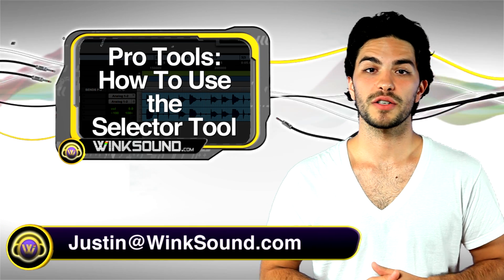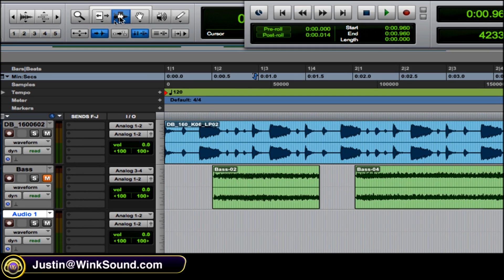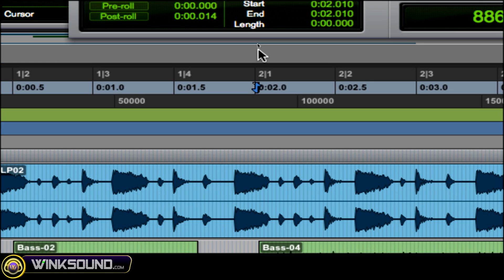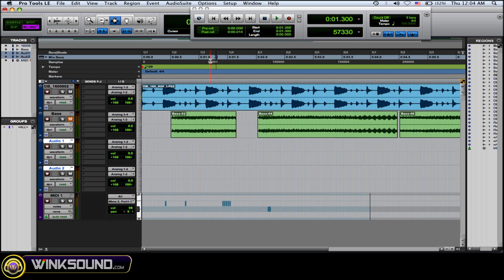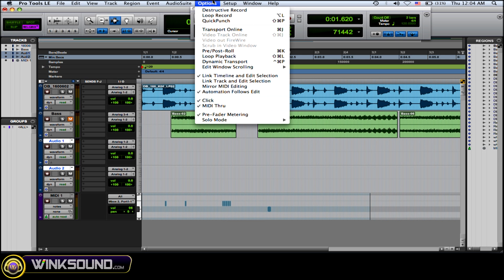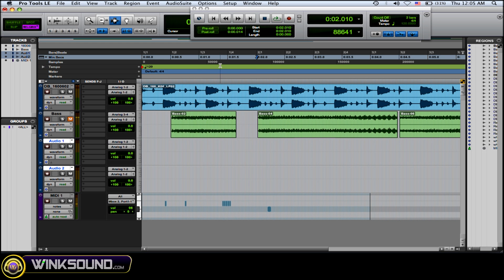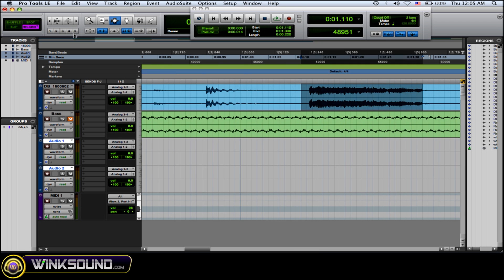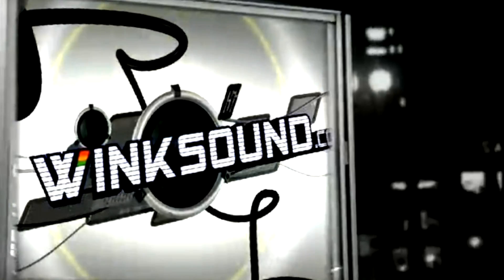Pro Tools: How To Use the Selector Tool | WinkSound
In this tutorial learn how to make fine edits using the Selector Tool within Pro Tools 8.